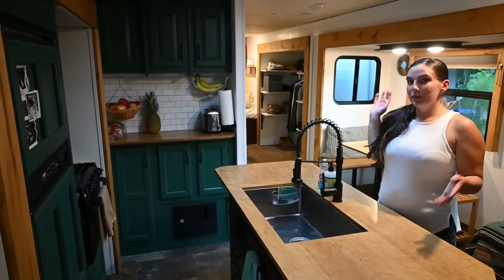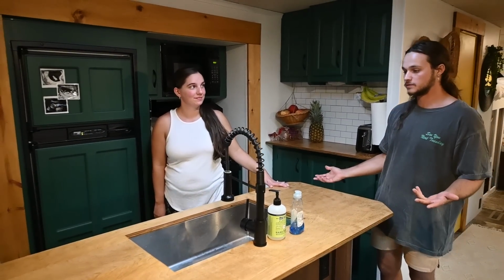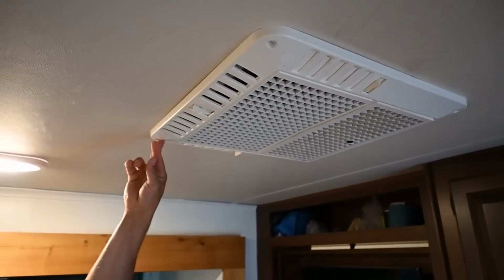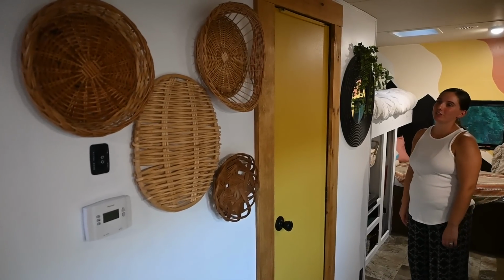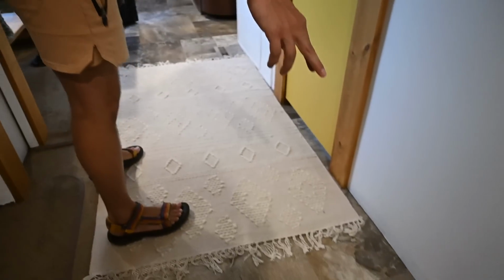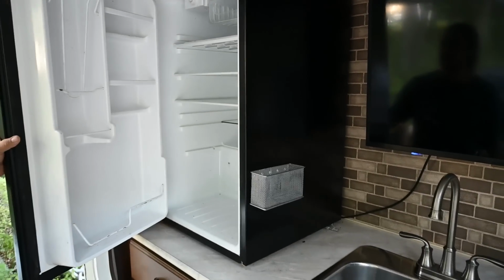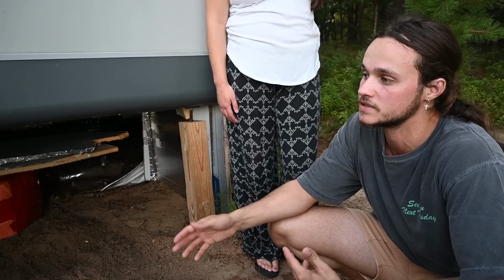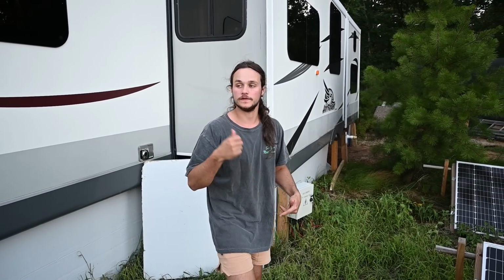EXTREME RV MAKEOVER! Young DIY Couple Living Full Time & Homesteading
Zach and Alyssa have been living full time in this Jayco travel trailer that they did a complete renovation makeover. Over the past two years they have been homesteading here in New Jersey and are now moving into another space.

Light & Easy Kayak! The Sea Eagle RazorLite 393rl is perfect for campervans, travel trailers and RV's